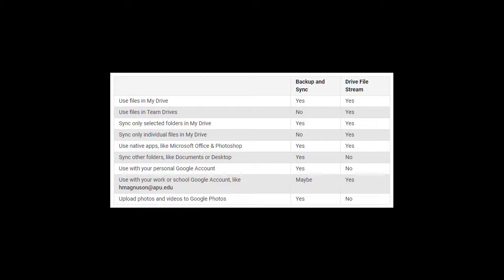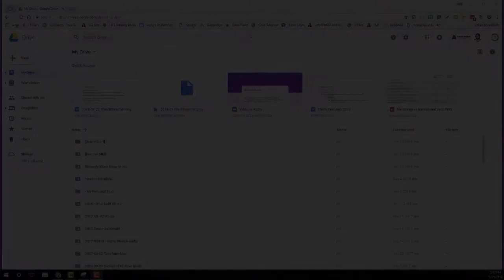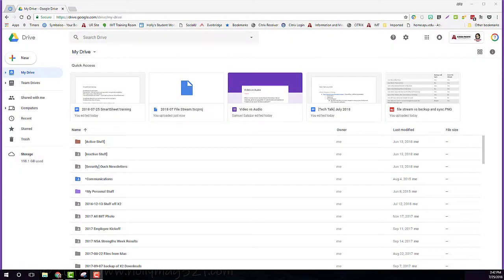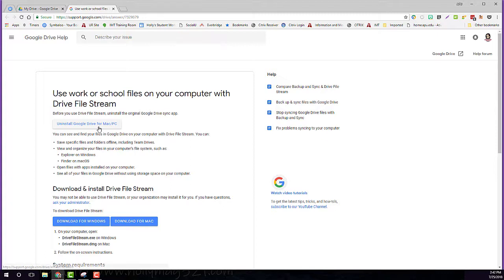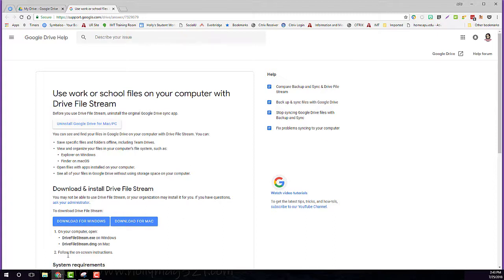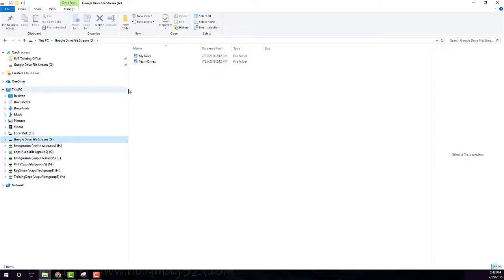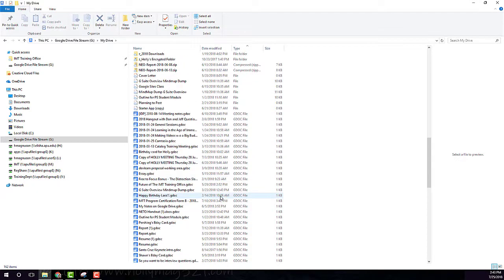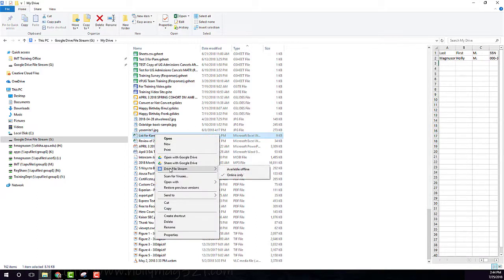Cool Tools Episode 25 - Google Drive File Stream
Dante and Holly look at Google Drive File Stream, what it is and compares it to Google's Backup and Sync Tool